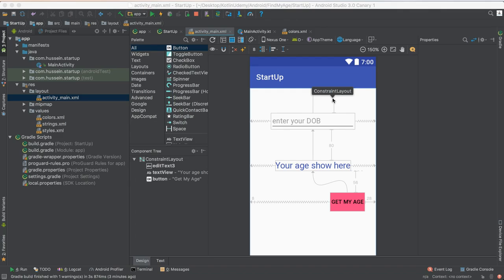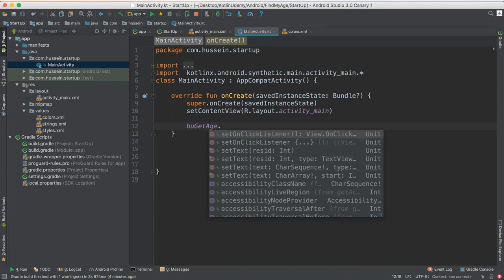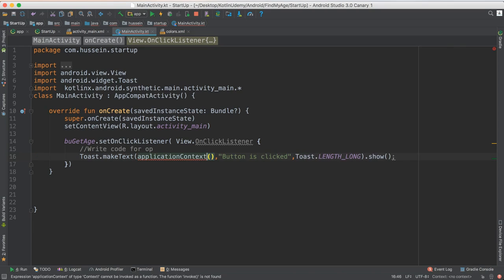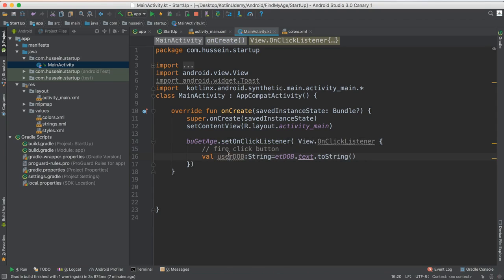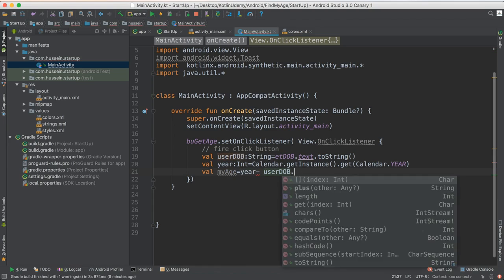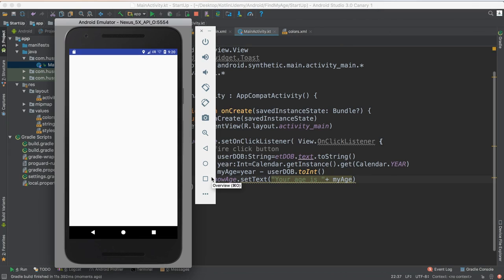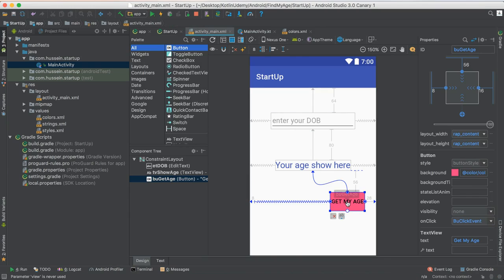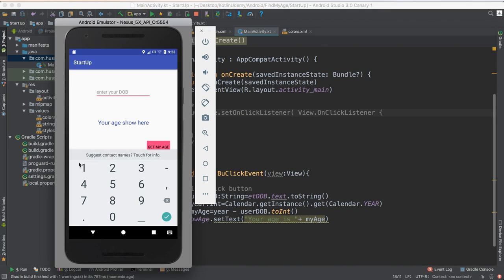62-Kotlin for Beginners: Implement App code